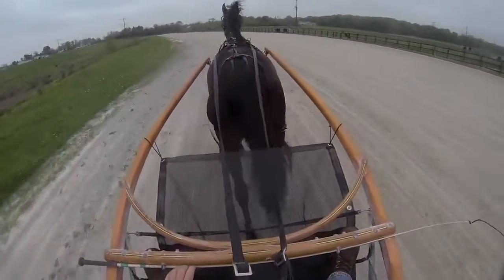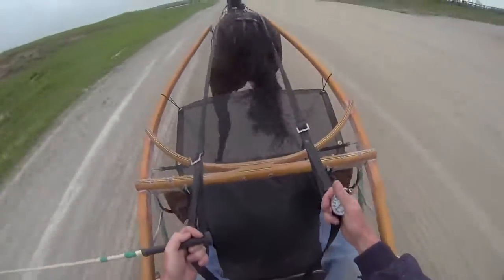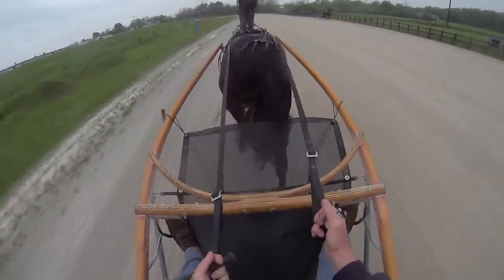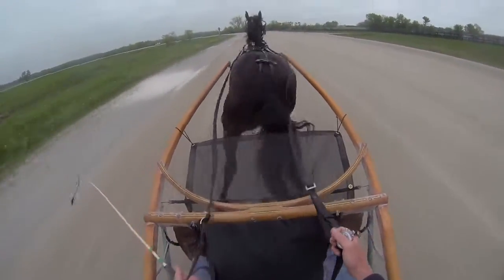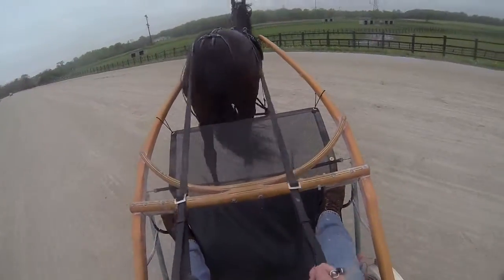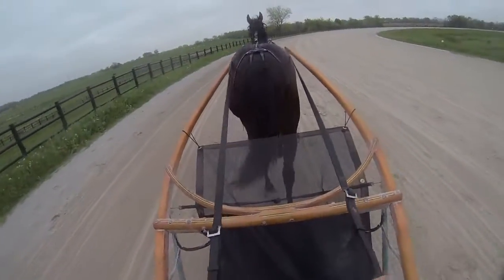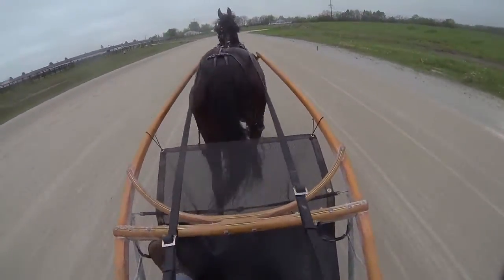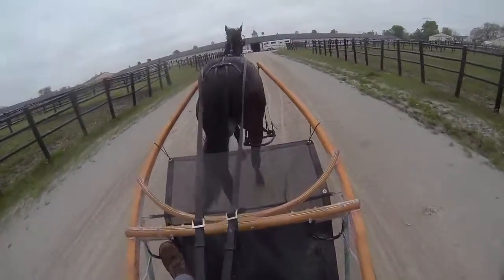Welchcam: Takara Rose